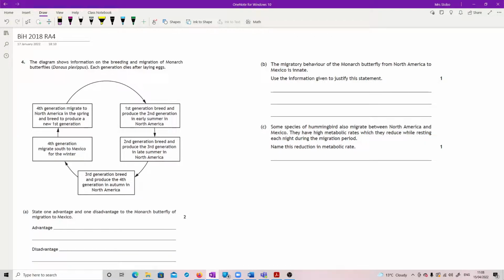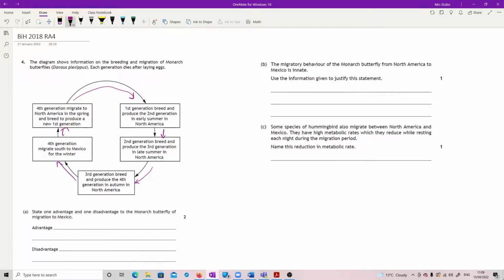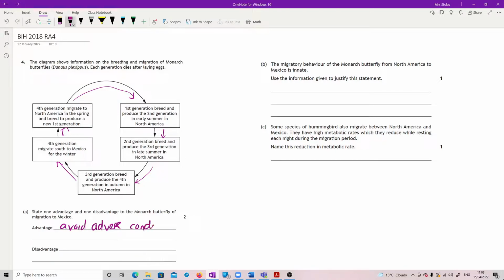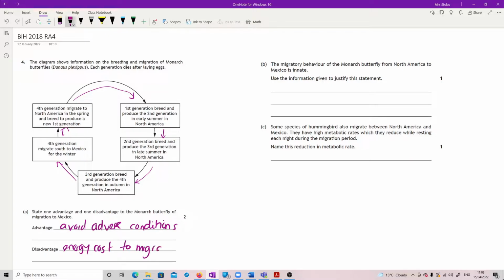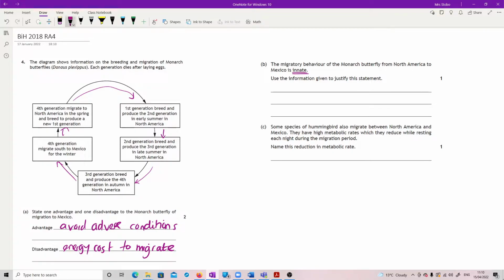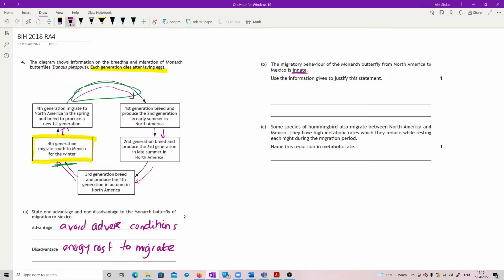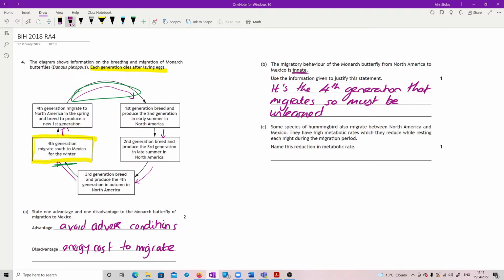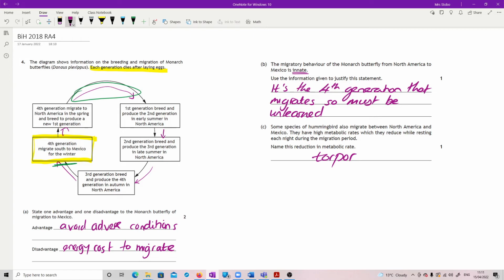BiH 2018 RA4 worked